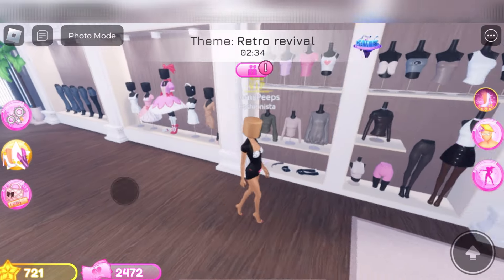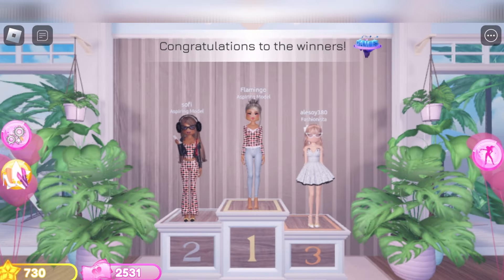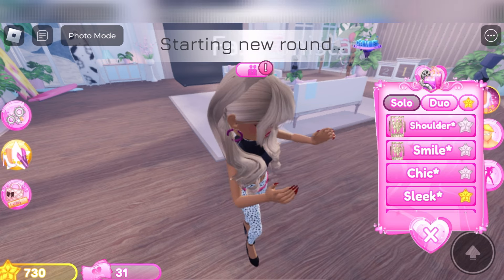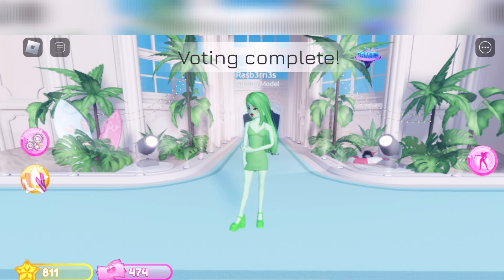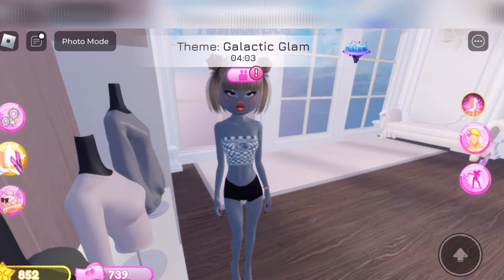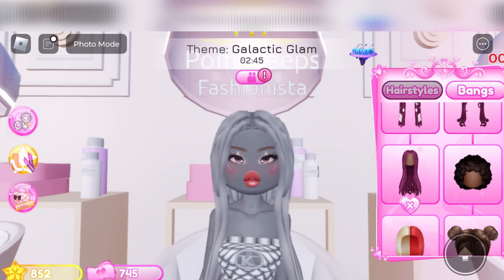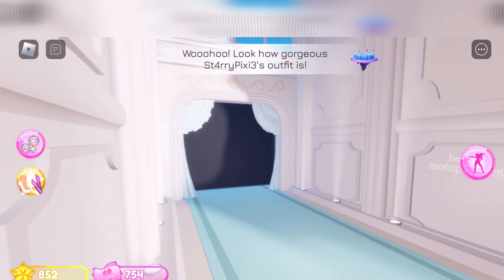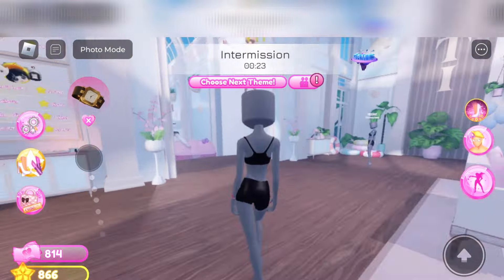DRESS TO IMPRESS EDITORIAL POSE PACK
Pose pack, galactic glam theme, retro revival theme & more’!

Ambassador- ​⁠ ​⁠​⁠ @wearblueberry ​⁠ ​⁠ ​⁠ ​⁠ ​⁠​⁠ ​⁠ ​⁠ ​⁠ ​⁠ ​⁠ ​⁠ ​⁠ ​⁠ ​⁠ ​⁠ ​⁠

ROBLOX ​⁠  INFLUENCER!